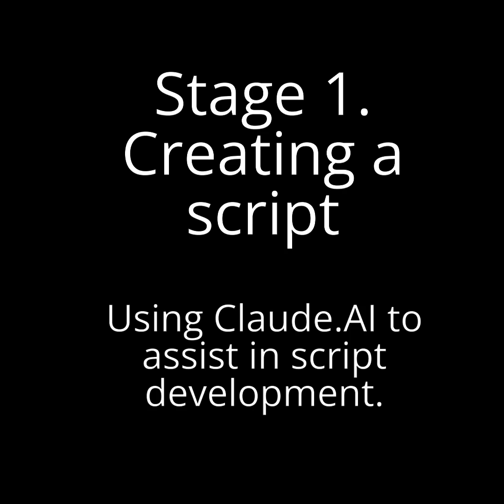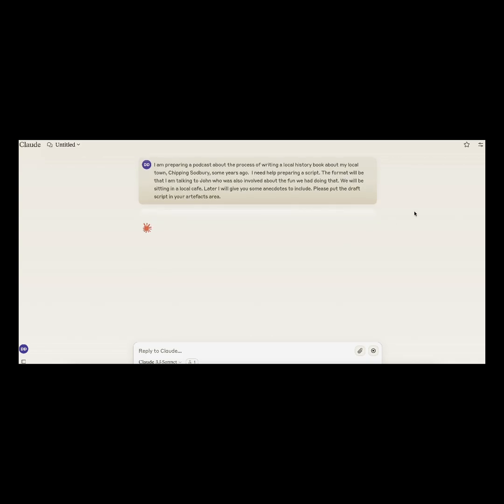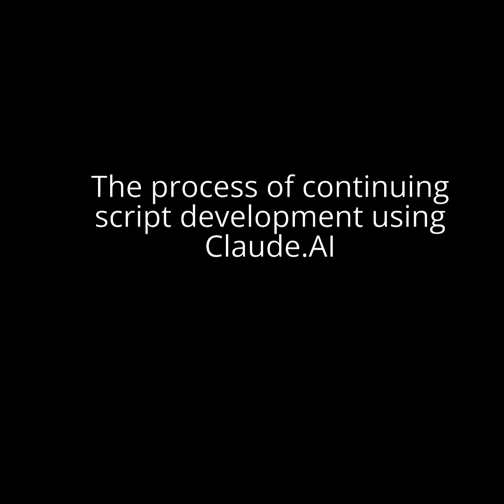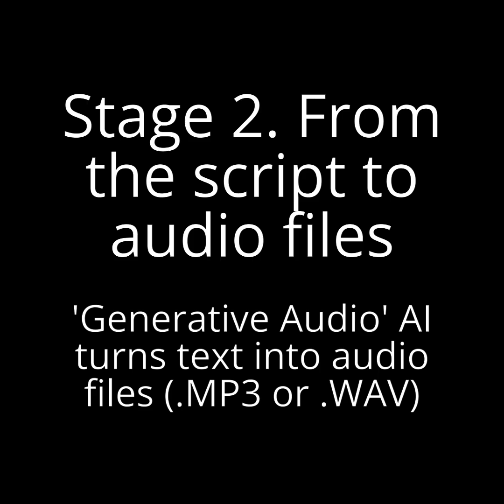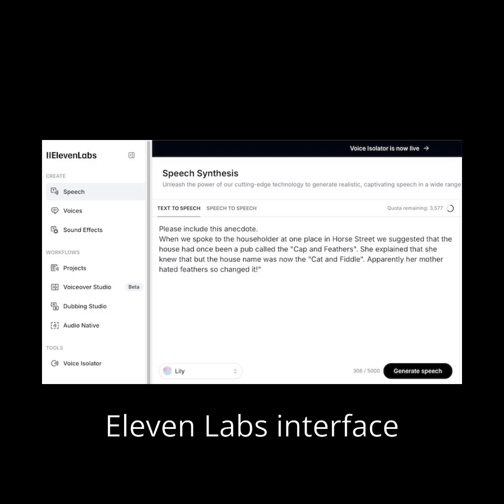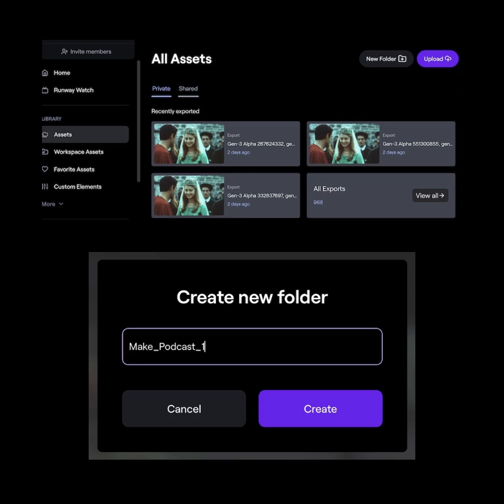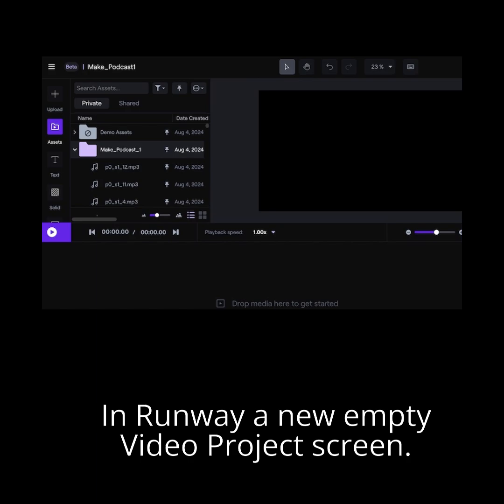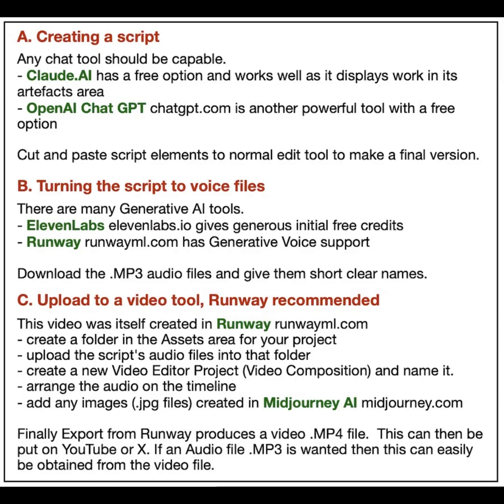Using AI tools to help make a podcast or video (Runway, Eleven labs, Claude AI, Midjourney)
This short video (about 6 minutes) takes you from basic script production using Claude.AI through to creating suitable voice clips using Eleven Labs and then onto making a timeline in Runway, with added Midjourney images.